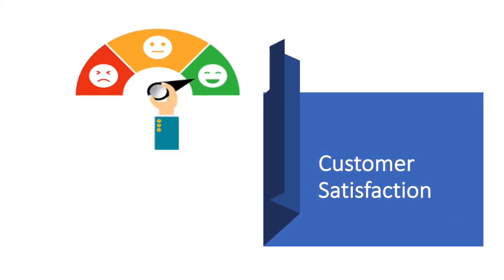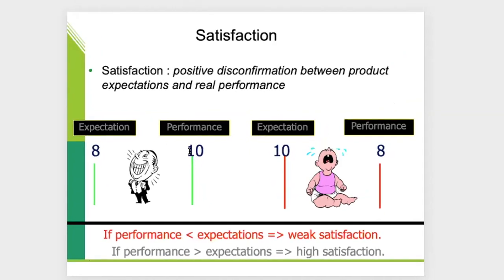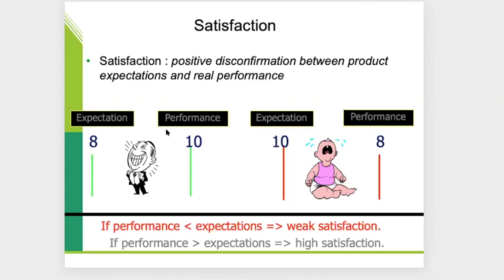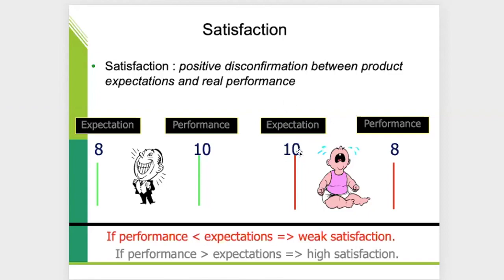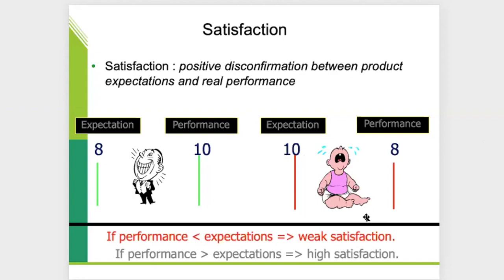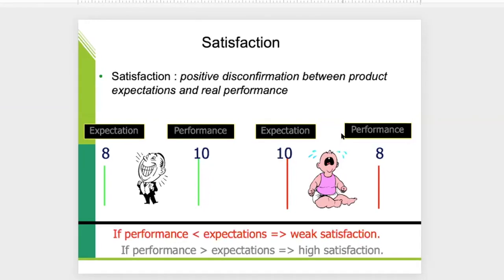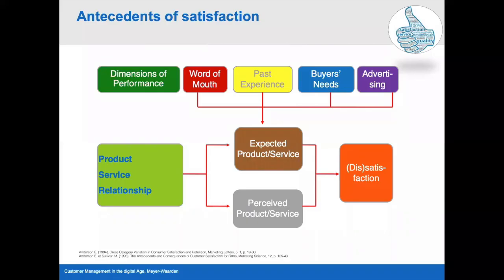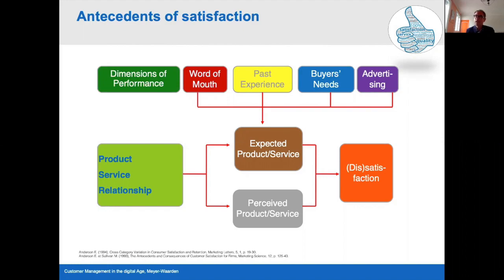RM Paradigm 4 Satisfaction